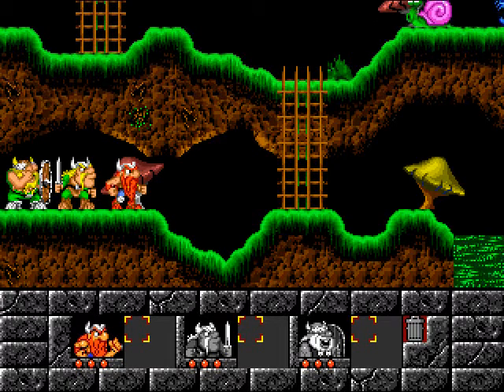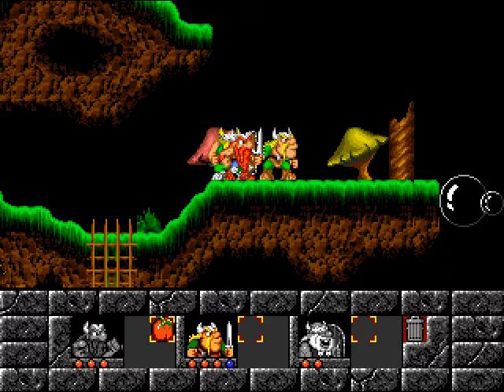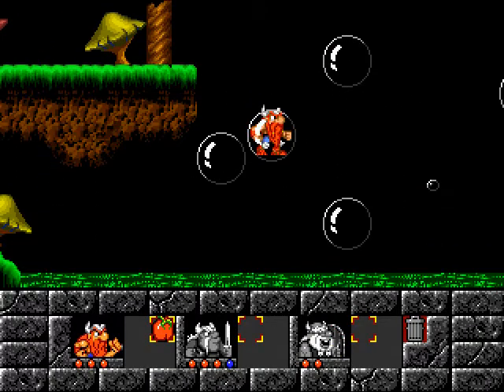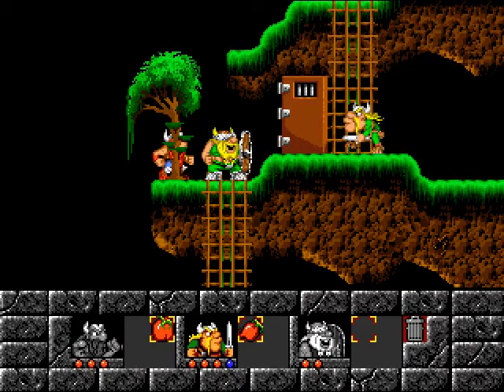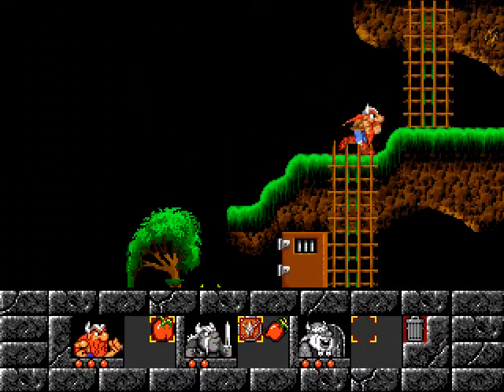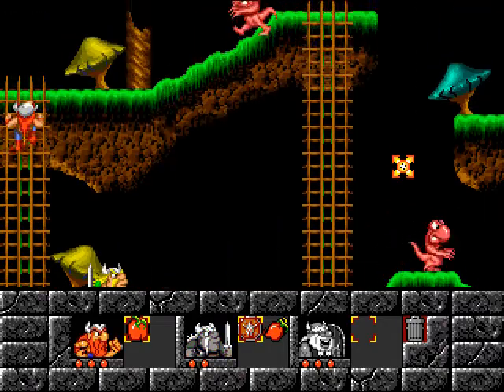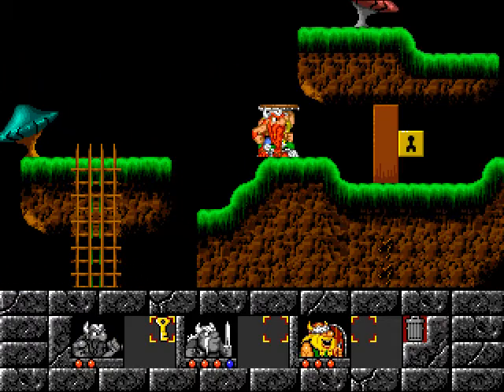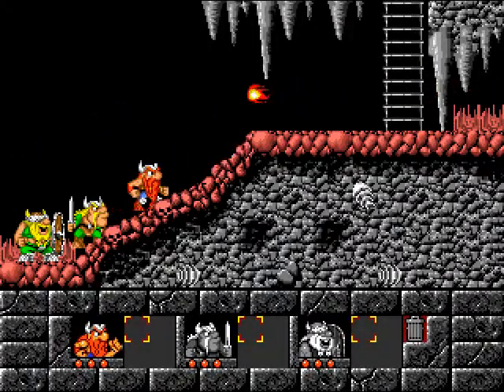Let's Play The Lost Vikings [PC] Part 6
Jumping over a pit of doom on bursting bubbles. Watch out for the lizards their bite makes you melt into a pile of bones. Level 10